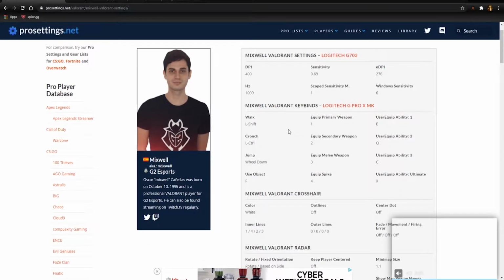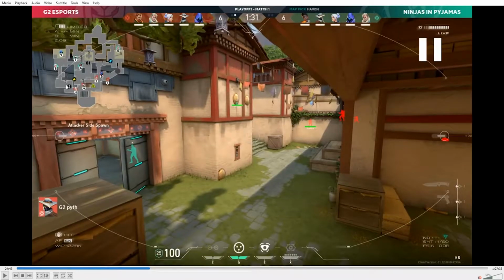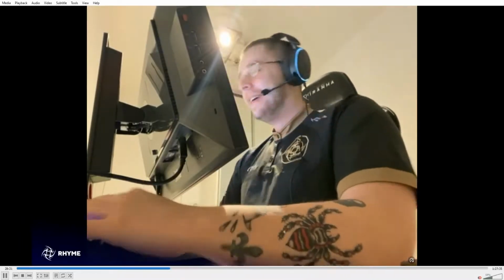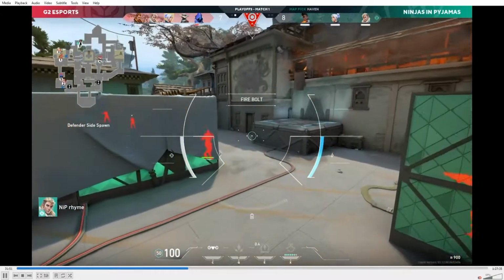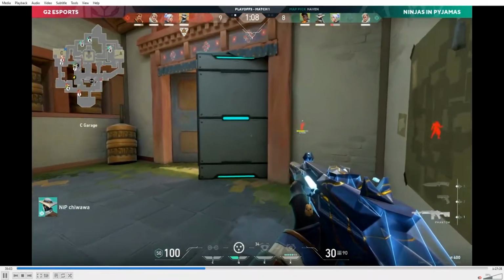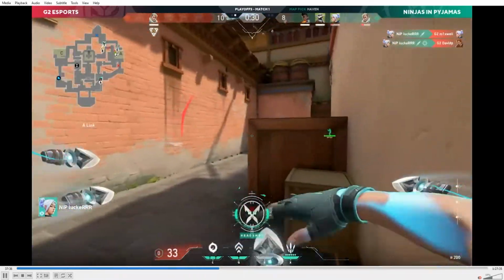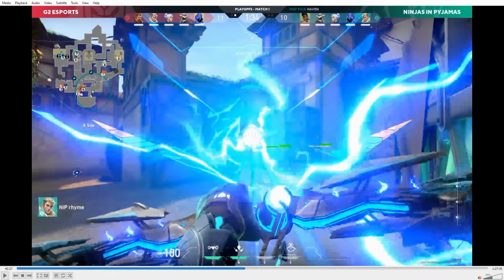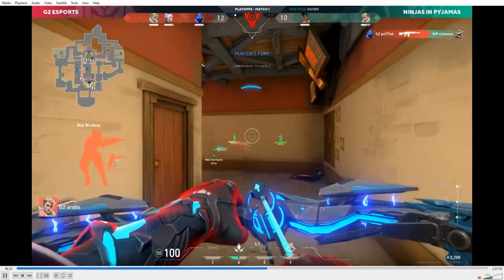Analysing G2 Mixwell's Haven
Today we take a look at how G2's Mixwell plays Attacker side on Haven.

Timestamps:
0:00 Intro
2:25 VOD Review
26:32 Outro